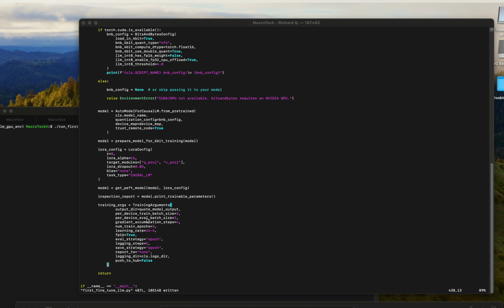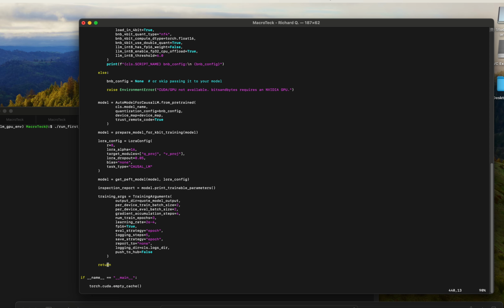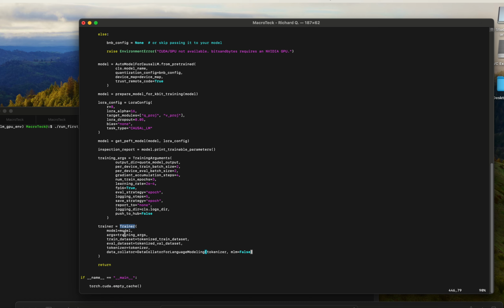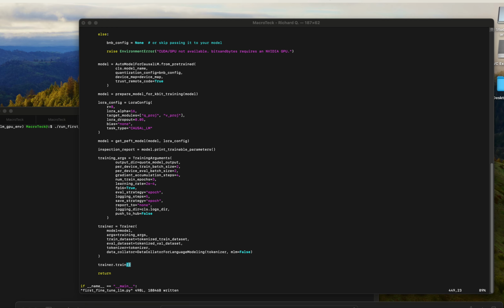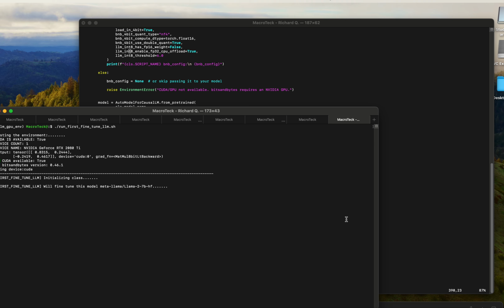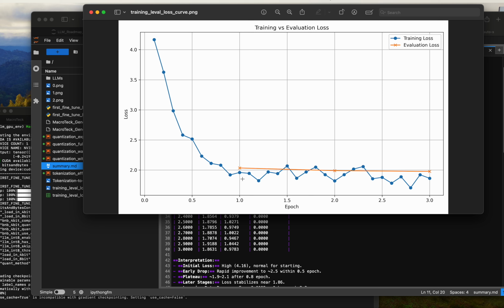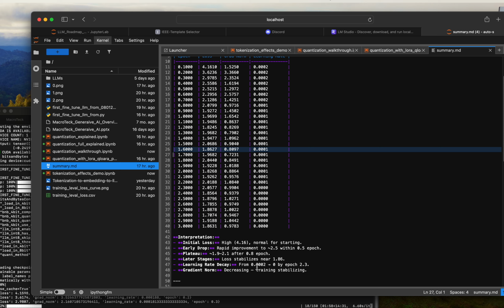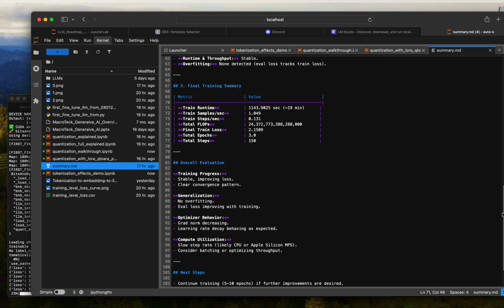Part 7 - Fine-Tuning LLMs Explained + Full Python Walkthrough | Hugging Face, QLoRA, PEFT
This video is a continuation of the code walk through a complete fine-tuning pipeline using Hugging Face Transformers and PEFT (Parameter-Efficient Fine-Tuning), including. We also provide python script in jupyter notebook discussions to illustrated tokenization and embeddings:

1. Using 4-bit quantization with bitsandbytes
2. Instruction-style prompt formatting
3. Fine-tuning with QLoRA (Low-Rank Adaptation)
4. Loss evaluation and training visualization
5. Format and print reports.
6. Generate graphs
7. Push fine tuned LLM to hugging face

Whether you're an ML engineer, data scientist, or curious developer, this tutorial equips you with practical tools and insights to fine-tune your own models efficiently and effectively.